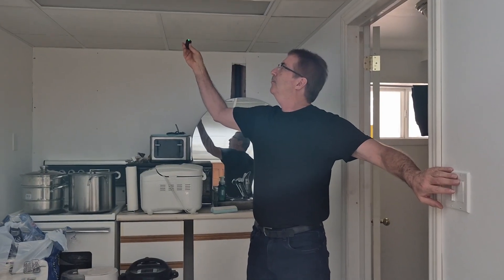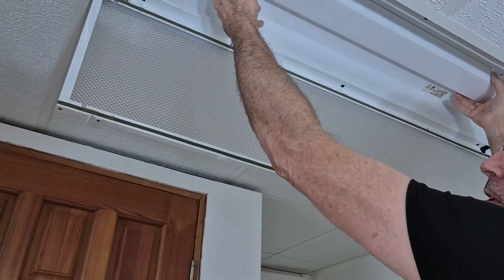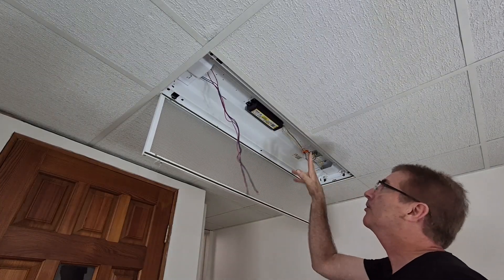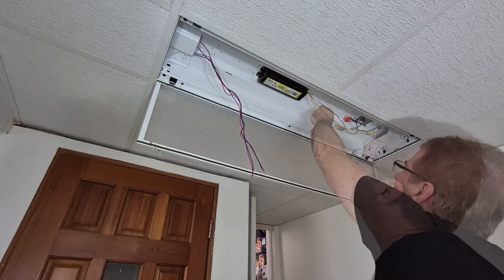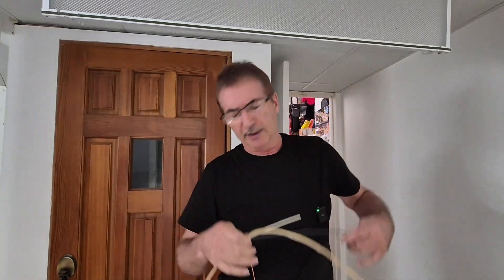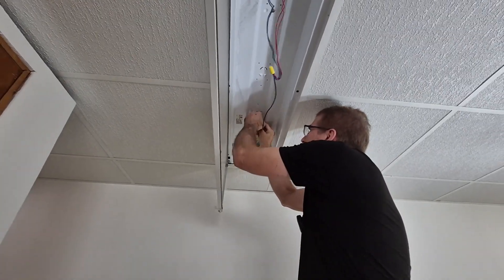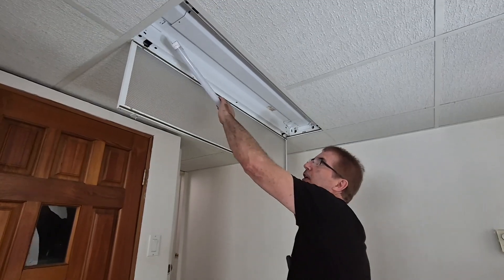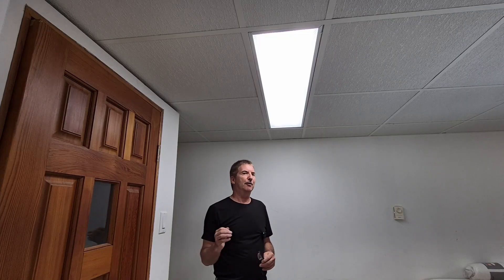New LED (Fluorescent Style) Light, No Ballast Required. T8 4Foot Type B LED light bulbs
Upgrading old style fluorescent fixtures to new LED's without the noisy ballast. Switching from Type A fluorescent tubes to type B fluorescent tubes. What is the difference between different types of fluorescent tubes? - Type A operates on fluorescent ballasts, Type B is direct wired to the mains with the ballast or driver being located inside the tube, and Type C operates on its own dedicated external LED driver.

Amazon Canada
T8 4FT LED Tube Light Bulbs
Smart Digital Clamp Meter
Rechargeable Headlamp
Mechanics Tools Set
3 in 1 LED Rechargeable Flashlight

Amazon USA
Rechargeable Headlamp
Mechanics Tools Set
3 in 1 LED Rechargeable Flashlight

Video Equipment I use:
Amazon Canada
DJI Mic - Wireless Microphone System
DJI Osmo Action 4
Rode VideoMicro
Lavalier Mic Type C for Android
Phone Holder Tripod Mount
60-Inch Lightweight Tripod

Amazon USA
Rode VideoMicro
60-Inch Lightweight Tripod

This video is for entertainment purposes, working on a vehicle or equipment can be dangerous and could possibly damage the vehicle or equipment and you could also injure or kill yourself or others if done incorrectly. Mechanical work should be done by a qualified mechanic or qualified maintenance person. Electrical work should be done by a qualified electrician.